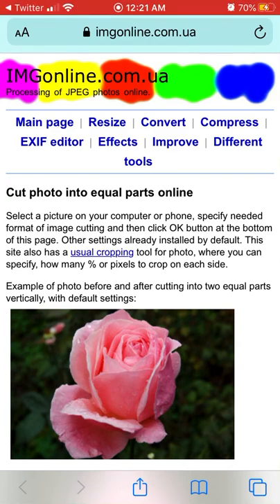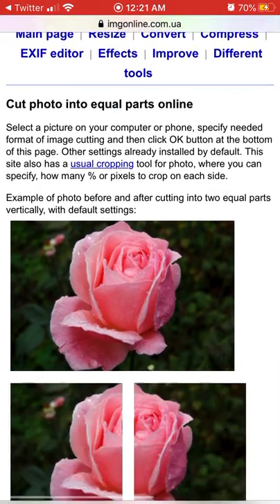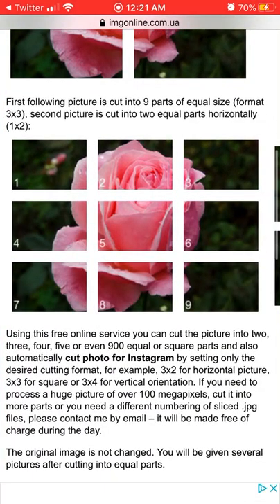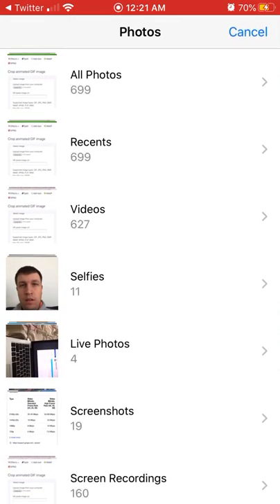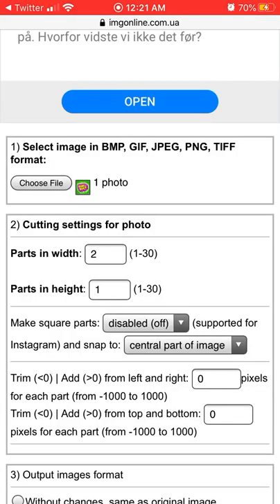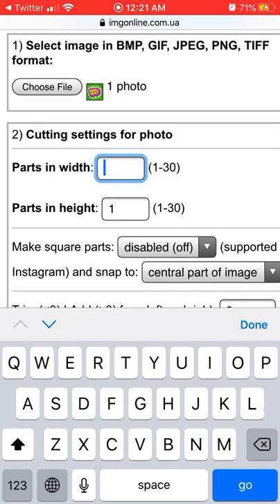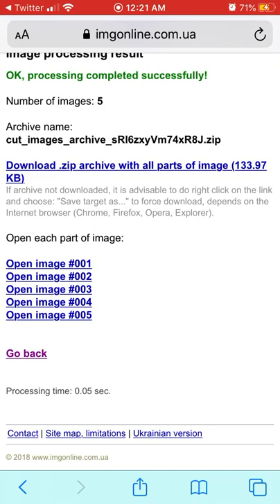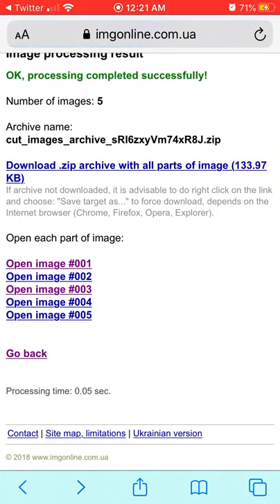How to CROP IMAGE to EQUAL PARTS?